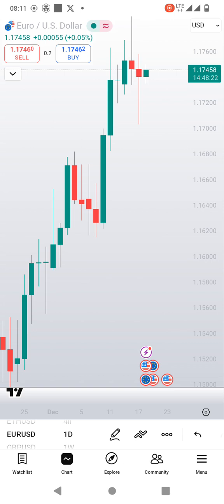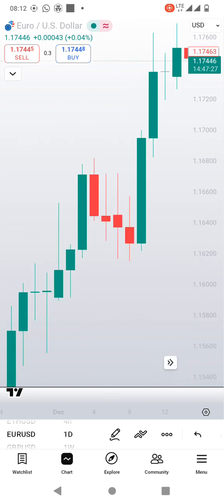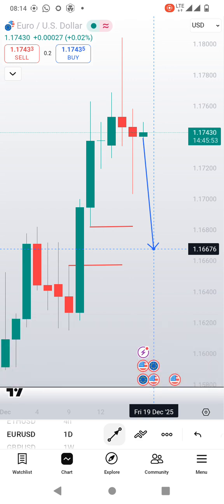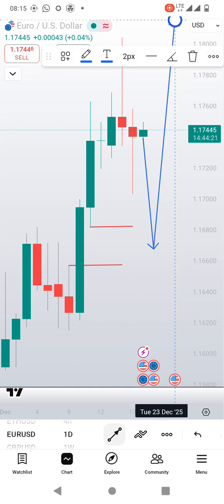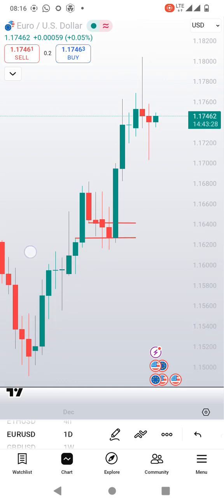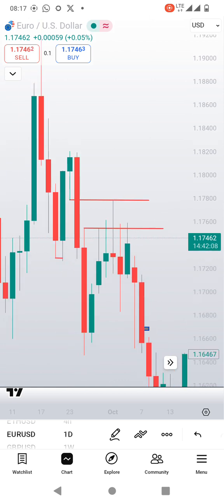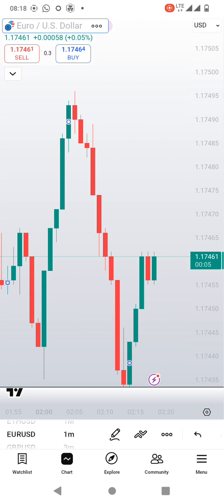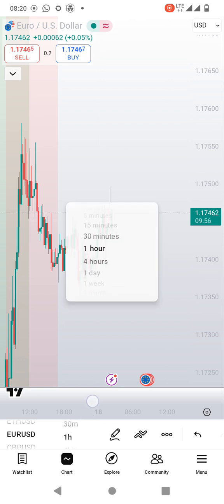Fair Value Gap (FVG) explained